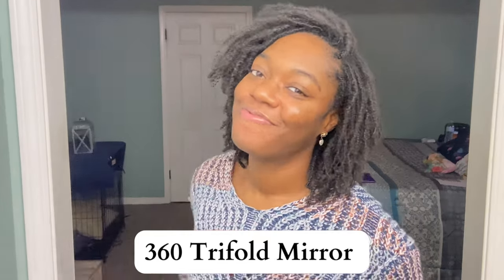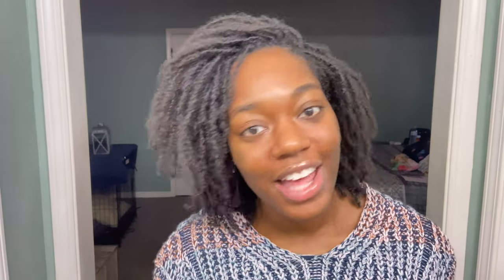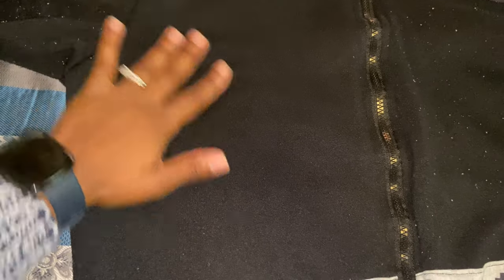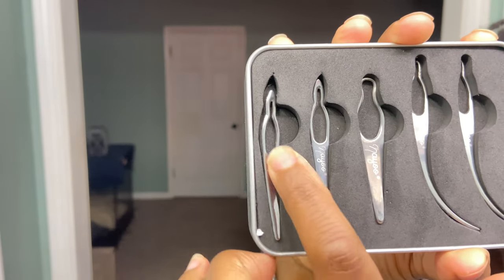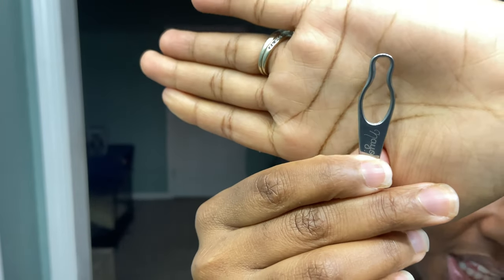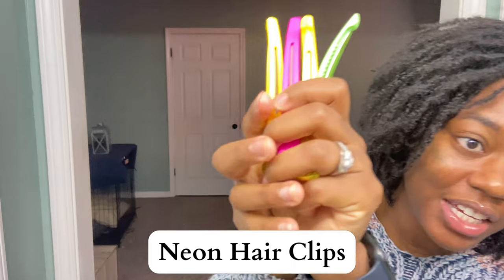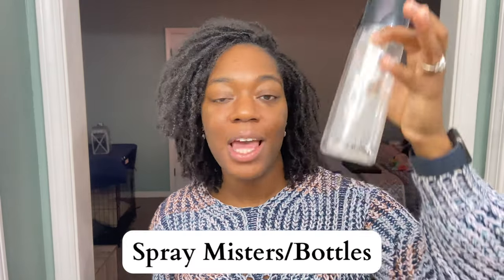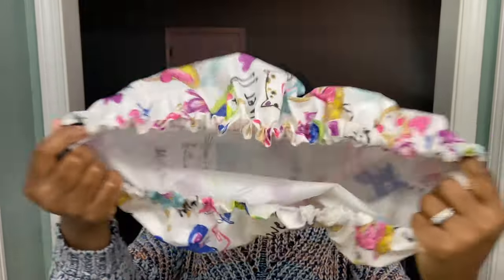Things I wish I had BEFORE starting my Microlocs * Beginner Loc Journey Advice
Sharing some things I wished I had before starting my Microlocs. These items are perfect for beginners on their loc journey or those wanting Microlocs but have no clue what you may need for microlocs installation or microlocs maintenance . This video has everything you need get your microlocs started on your loc journey!
M O R E   O F    M E:
Amazon Storefront.

Product Links👇🏾👇🏾👇🏾👇🏾
360 Trifold Mirror
Magictec Lint Remover
Clarifying Shampoo
12 Pieces Interlocking Tool Set
Four Piece Interlocking Tool Set
Nayoo 5 Piece interlocking Tool Set
LFaize Interlocking Tool
Locsanity Interlocking Tool
1.75 inch Metal Clips
3.5 inch metal clips
Neon Clips
Clear Mist Bottle
Black Mist Bottle
Blue Mist Bottle
Rat Tail Combs
Purple Pouch
Some facts about me
Age: 29
Army Vet
Started My Microlocs Myself on June 3, 2022 💕
I appreciate the love and support from each and everyone of you!

00:00 Intro
00:40 360 Trifold Mirror
03:09 Lint Remover/Fabric Shaver
05:00 Rat Tail Combs
05:39 Interlocking Tool
09:25 Neon Hair Clips
10:02 3.5 Inch Metal Clips
10:37 1.75 inch Small Metal Clips
11:25 Spray Misters/Bottles
11:56 Rosewater and Glycerin Mist
12:23 Shower caps
13:48 Clarifying Shampoo
14:14 Bonnets/Scarfs/Hair Wraps
16:07 Satin Scrunchies
17:00 Pouches/Kits